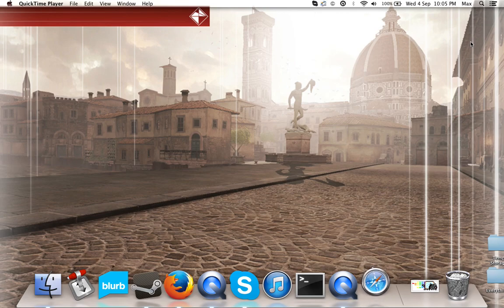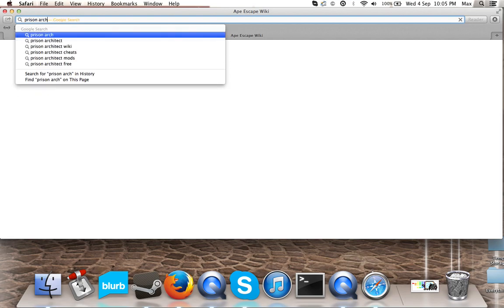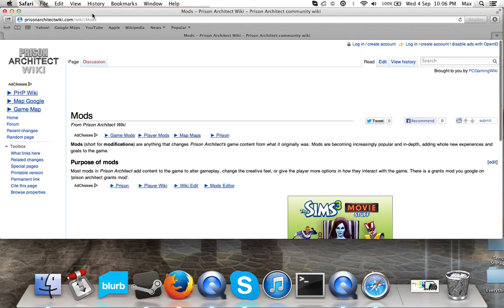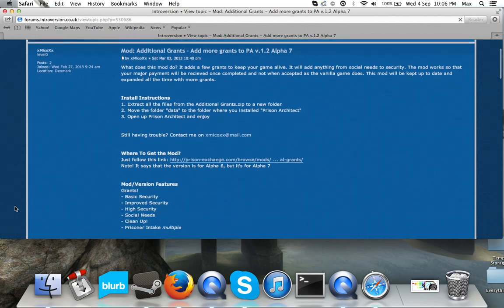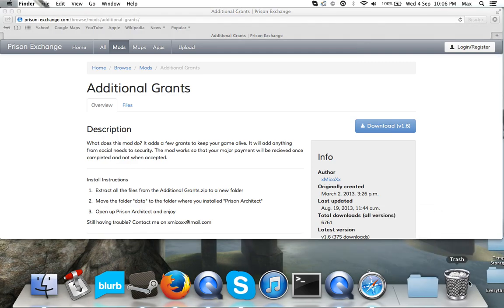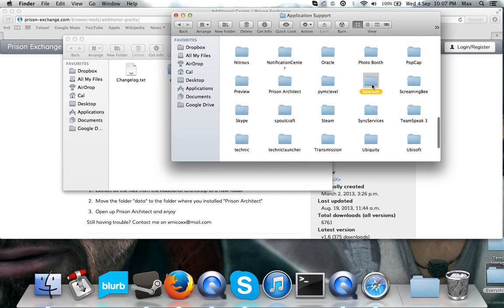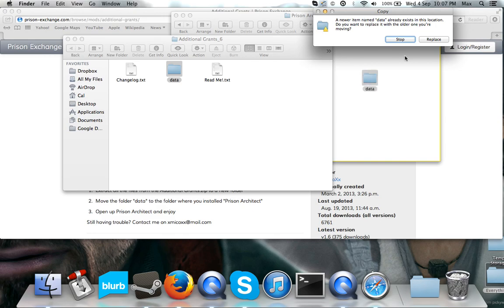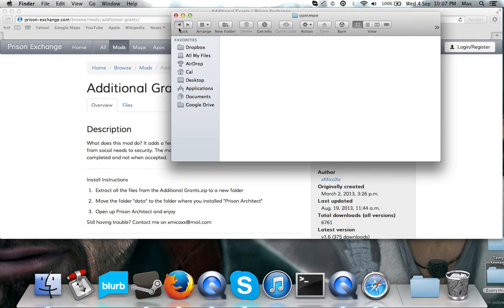How to on Mac with Max: Install Prison Architect mods.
Another How to on Mac with Max this time showing you how to install Prison Architect mods.